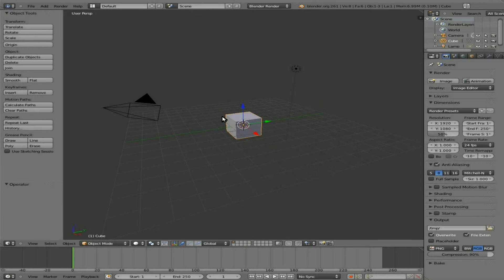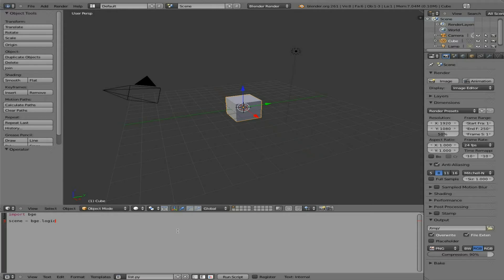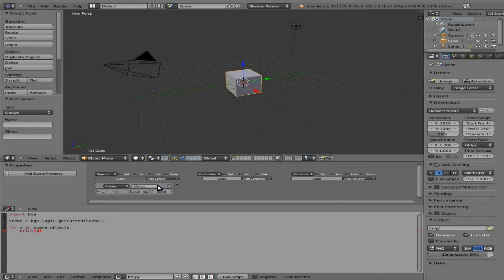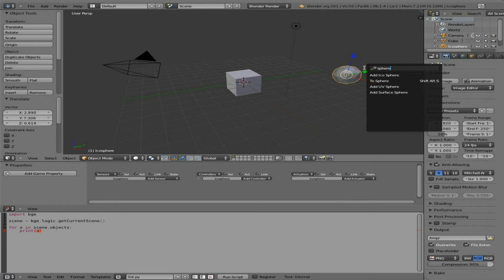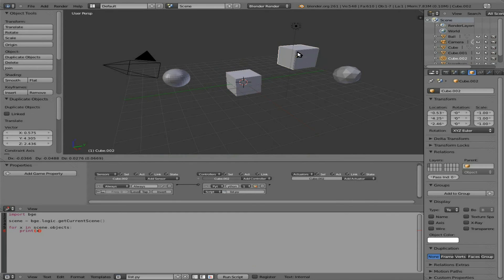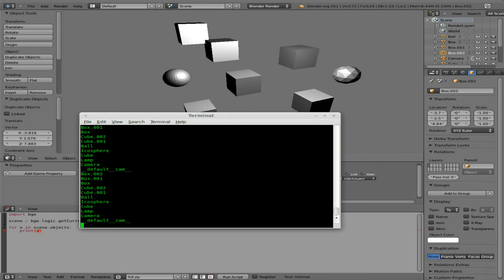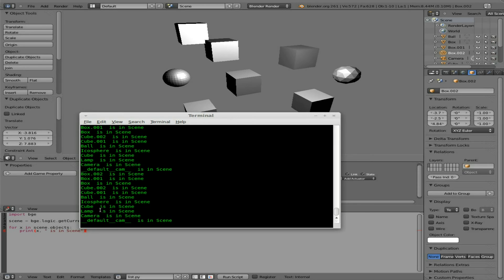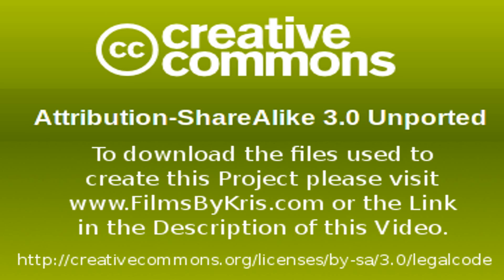BGE12 - Python in Blender Game Engine - List All Object in a Scene - Linux